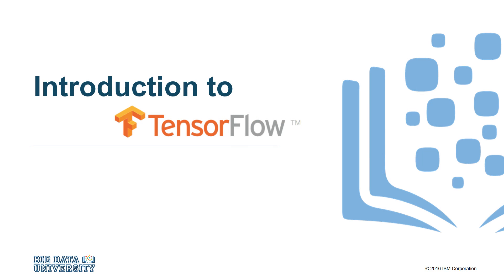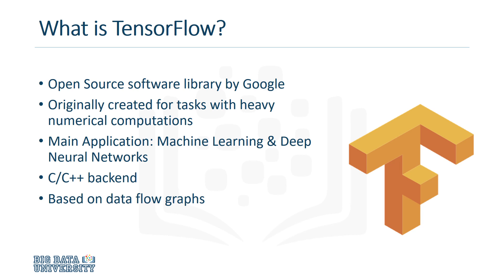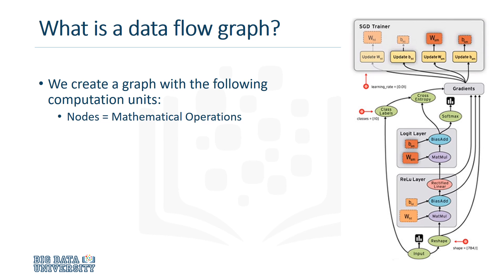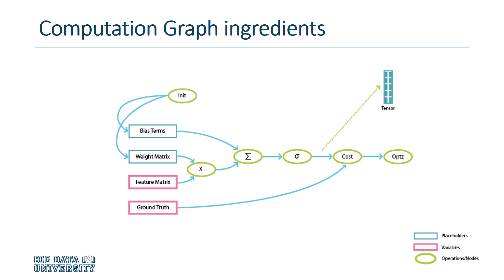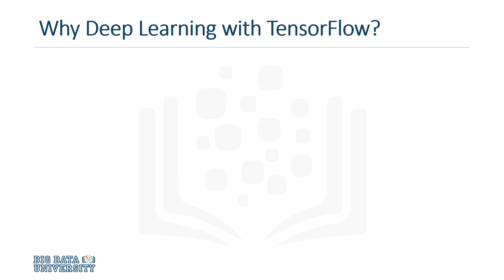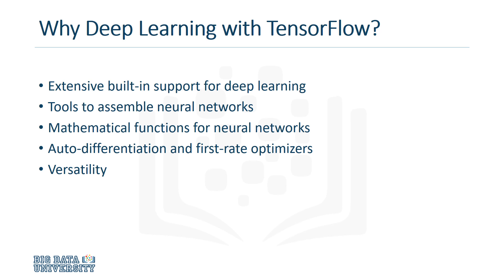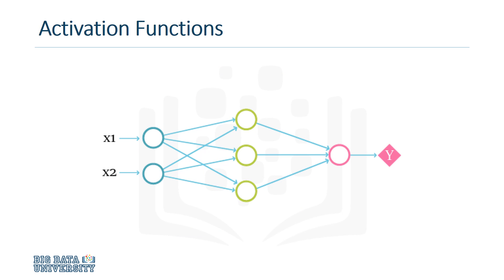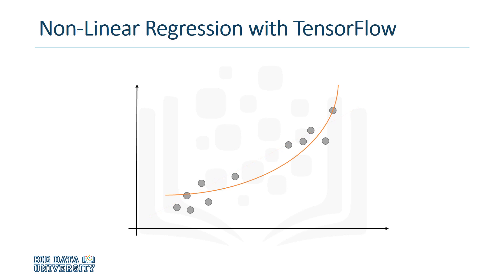Deep Learning with TensorFlow - Introduction to TensorFlow